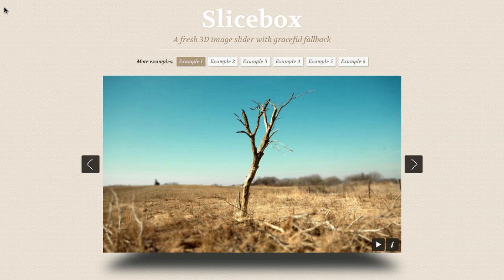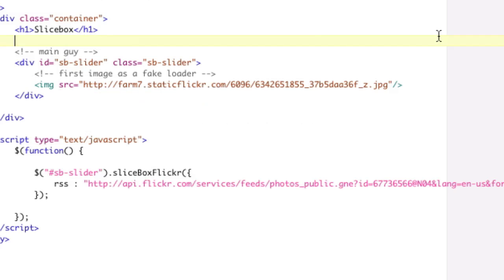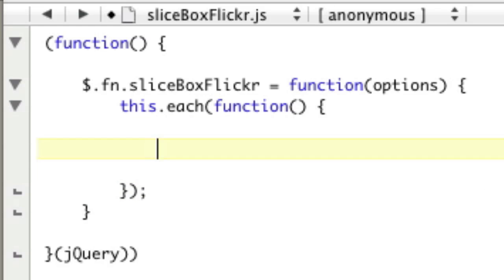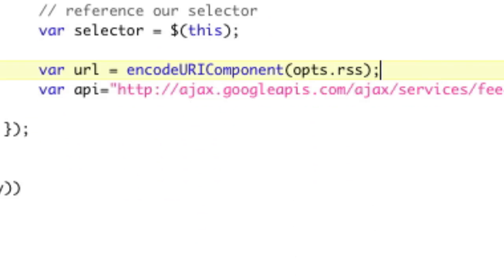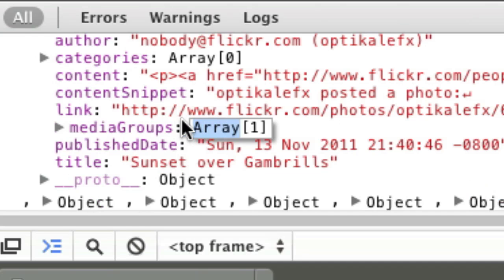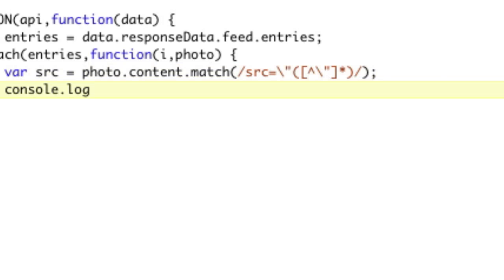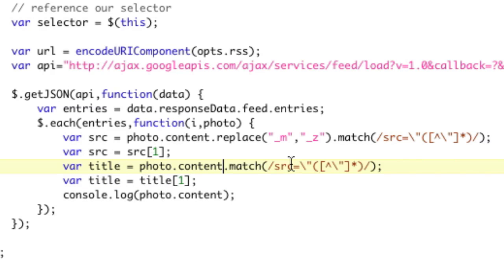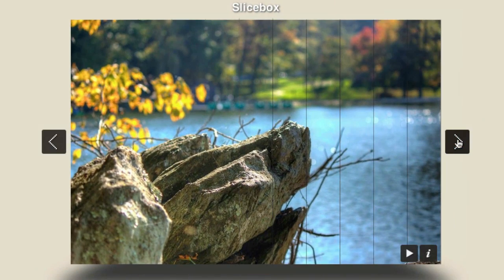Awesome CSS3 3D Image Slider. With Flickr!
You know you love CSS3 and HTML5 and all that jazz. Well SliceBox is this amazing 3d image rotator that I fell in love with. The problem is that its all manual.

So i made a quick plugin that wraps slicebox with the flickr api (kind of) so slicebox is automatically loaded with flickr!

w00t!

Source!